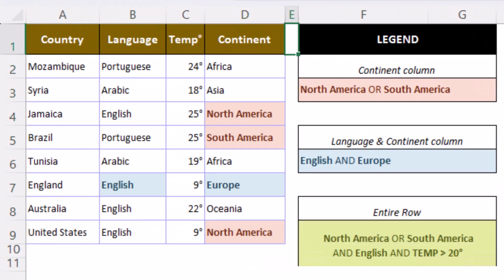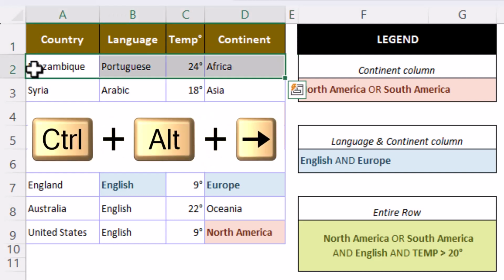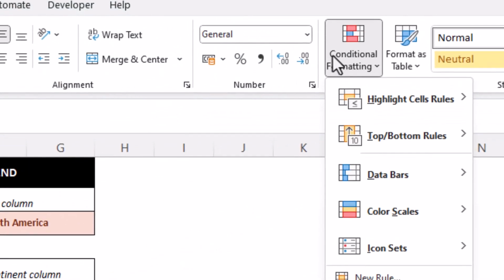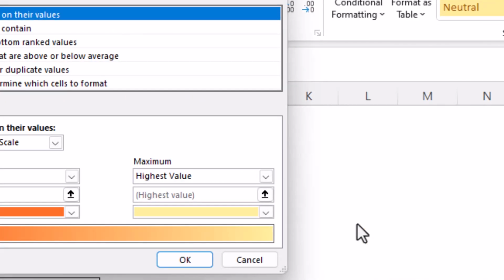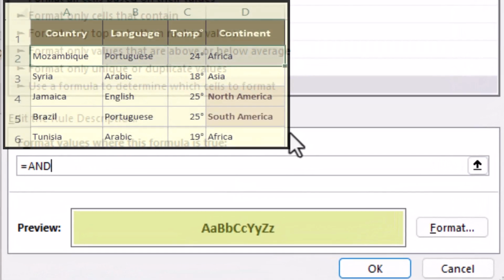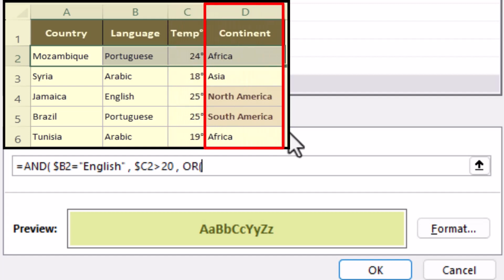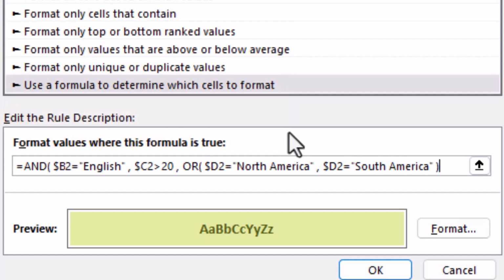Unleash AND & OR in Conditional Formatting!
Double the Power! Master Excel Conditional Formatting with AND & OR Tired of basic formatting rules that miss the mark? This tutorial unlocks the magic of advanced Excel conditional formatting with AND and OR operators. Learn how to combine criteria like sales figures and regions, highlight outliers and trends, and create dynamic rules that adapt to your data. No more missed insights or bland spreadsheets! Boost your efficiency and impress with visually stunning, data-driven formatting.